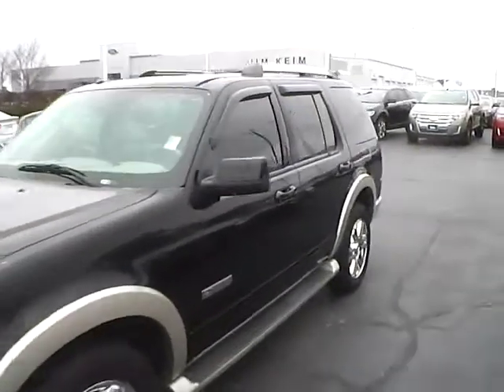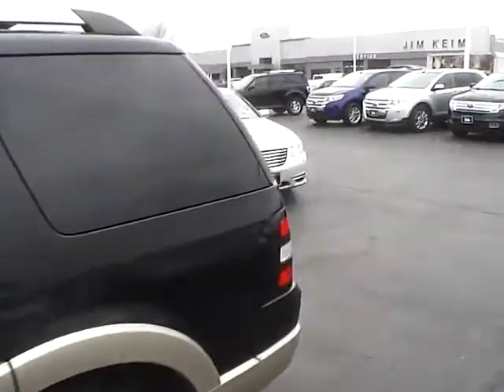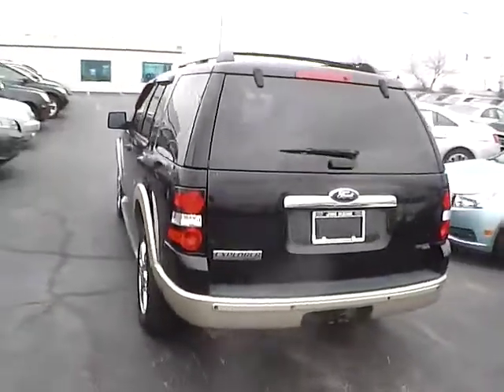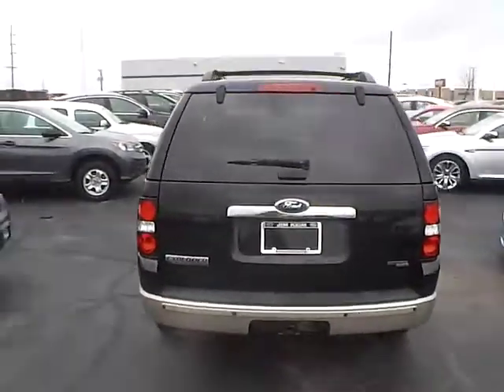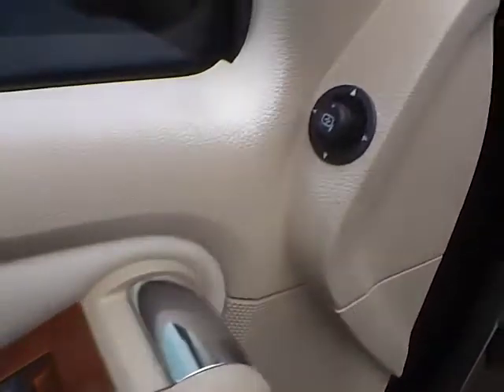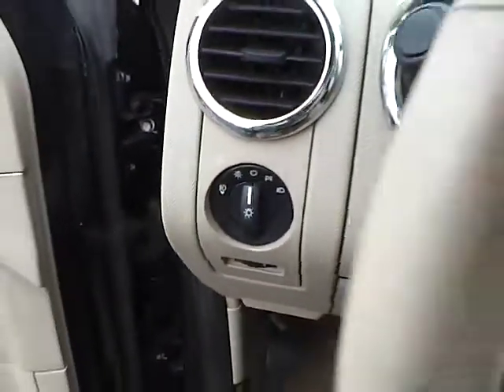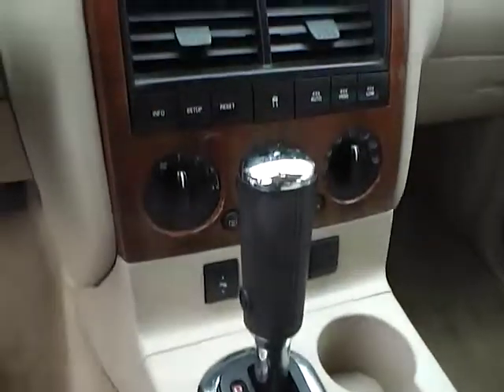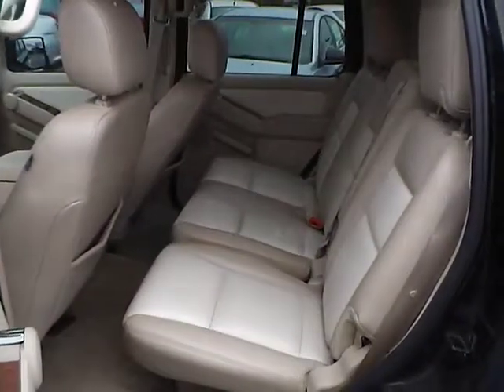16144B 2006 Ford Explorer Eddie Bauer For Sale Columbus Ohio